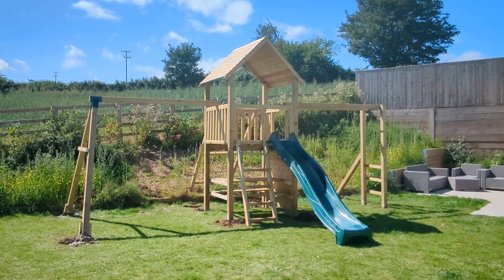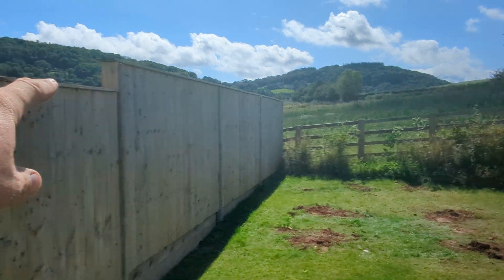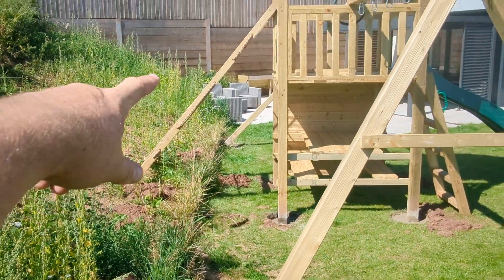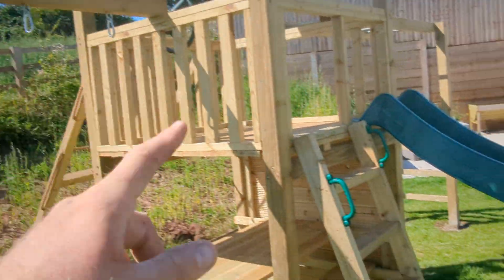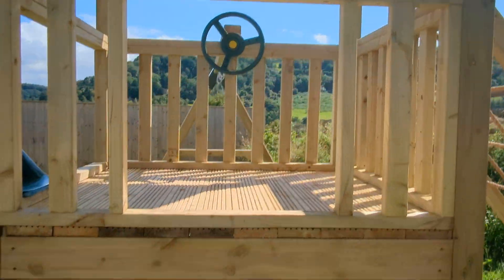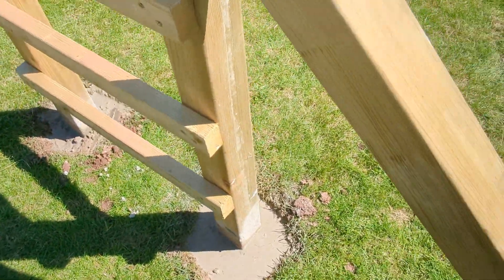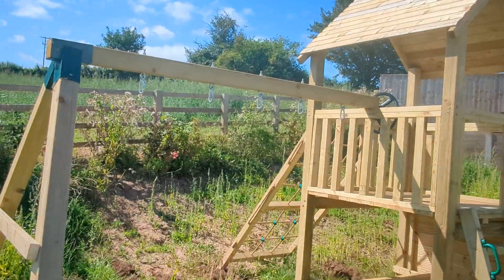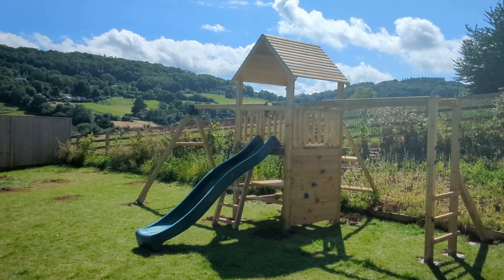Best garden climbing frames and children's playsets for slopes